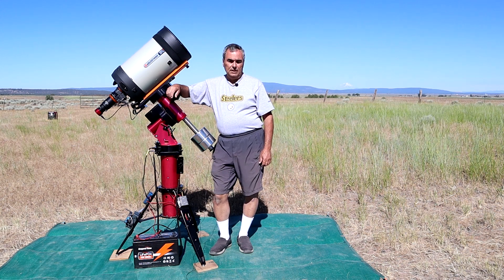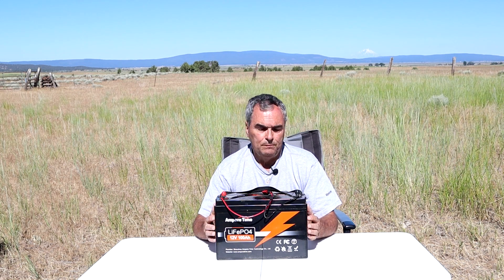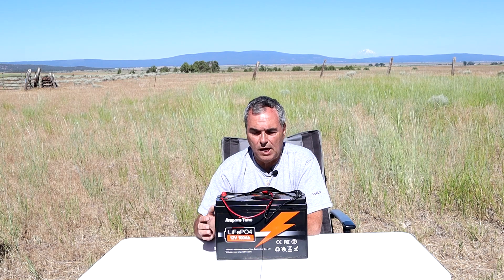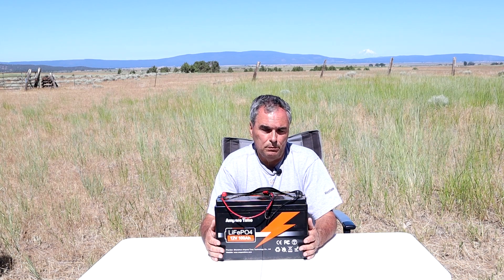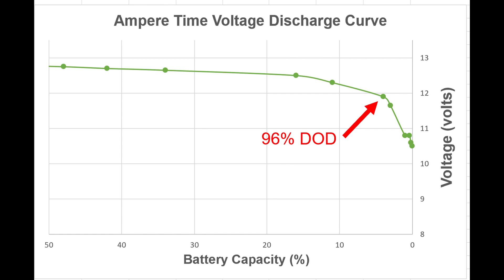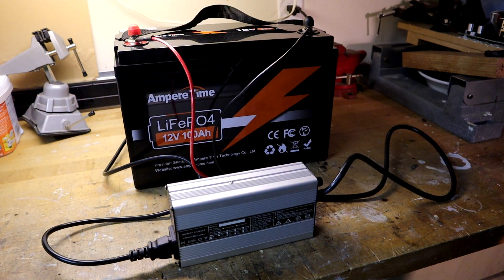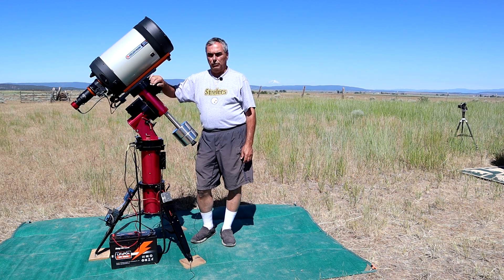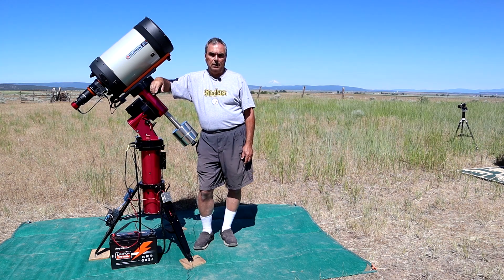Ampere Time 100ah Battery Review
In this video I review the low cost 100Ah LiFePO4 battery from Ampere Time.  I ran this battery through a series of tests to measure the full discharge capacity, time to fully recharge using an AC charger and also the recharge time with two 100W solar panels.  I tested this battery using it to power my astro-imaging equipment over multiple trips into the field and multiple nights to determine how long the battery could supply power before needing to be re-charged.   I share the details of those test results in this video.  Below are links to the equipment referenced in the video.

You can find a written version of my Ampere Time battery review on my web

Ampere Time just came out with a 100Ah battery with a "SMART" BMS under the "Li Time" brand which provides low temp charging cut-off and an On/Off switch.

30A Solar Charge Controller

Jackery Solar Generators and solar panels are available both on Jackery's web site on Amazon

From Amazon

Power Cable with battery lugs and Anderson Power Poles